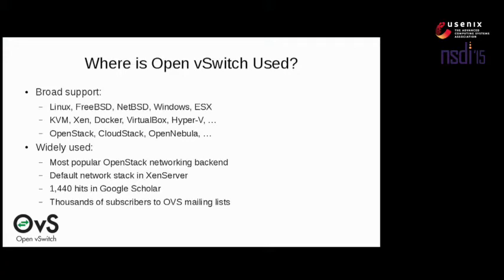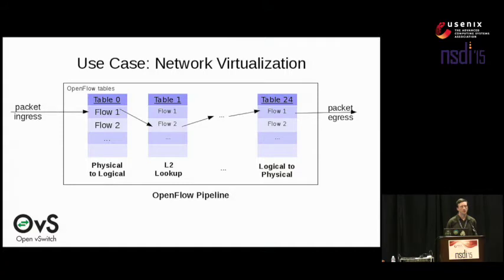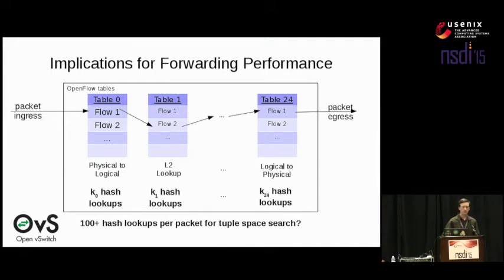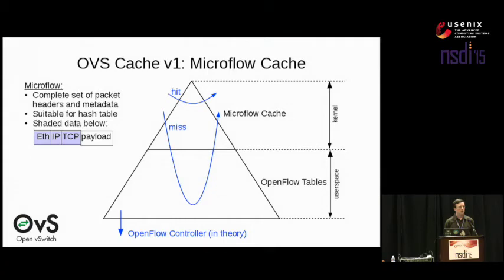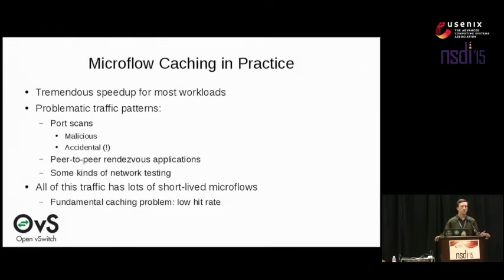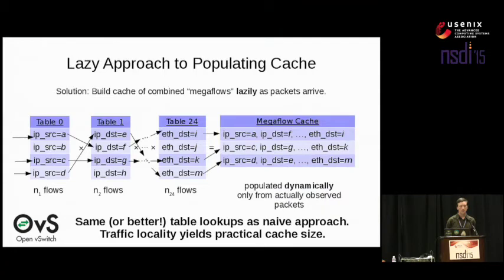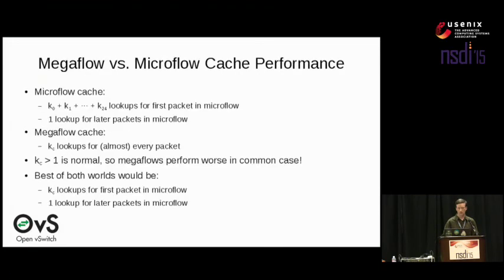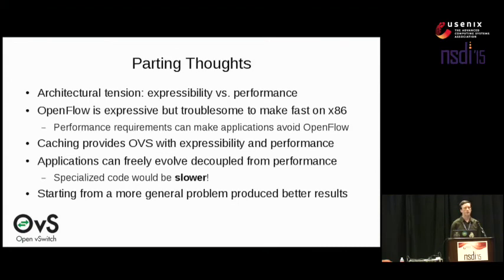Design and Implementation of Open vSwitch (OVS)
Presented by Ben Pfaff - VMWare